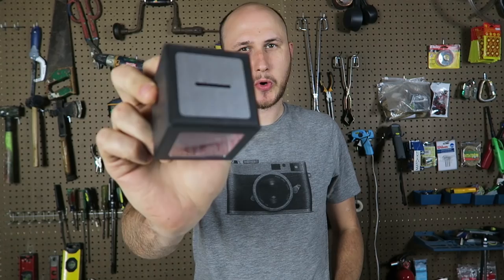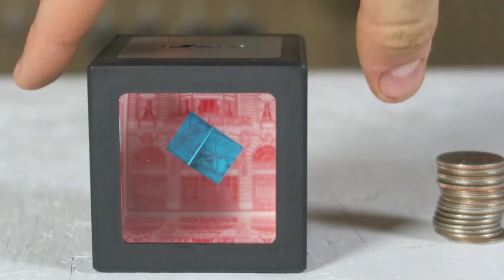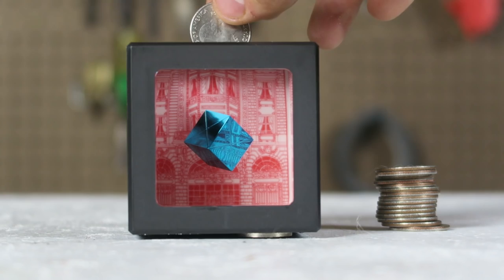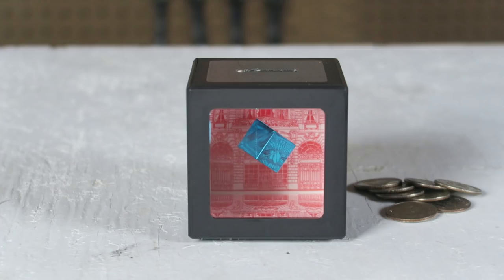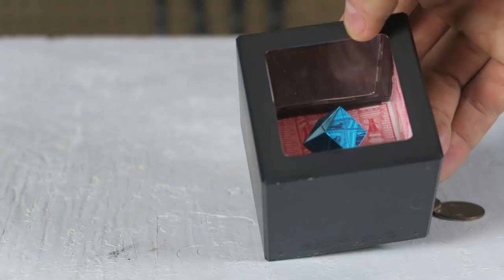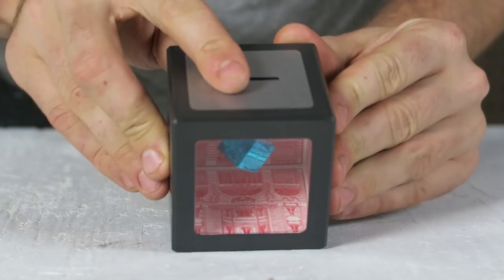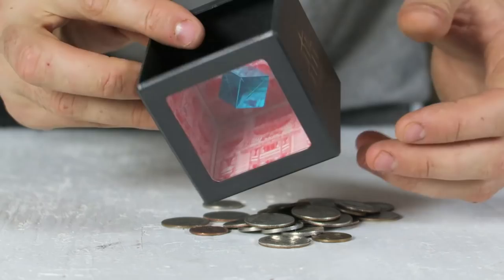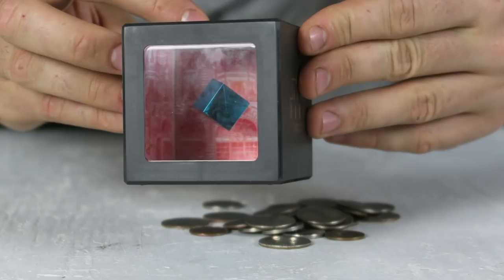Art Coin Bank Cube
Fascinations Art Bank Cube